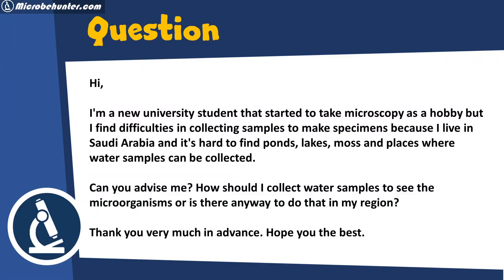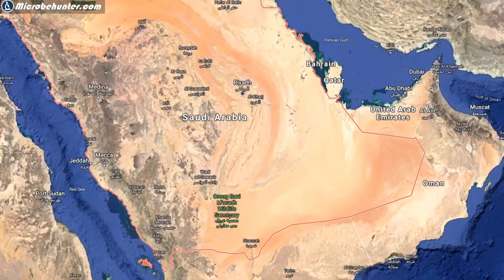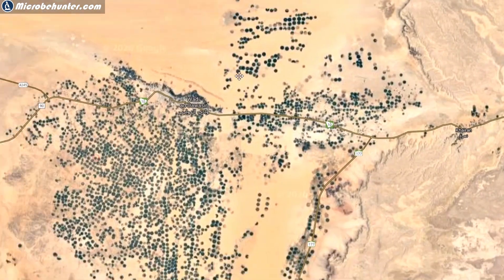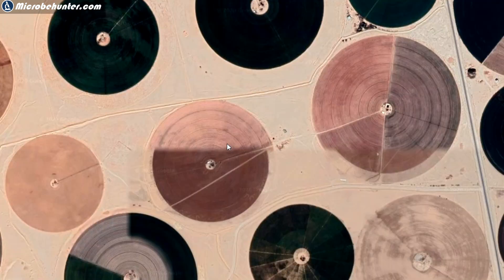🔬 No pond water available! - what to observe with a microscope | Amateur Microscopy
Some parts of the world are dry and ponds are difficult to find. What could one therefore observe under the microscope?